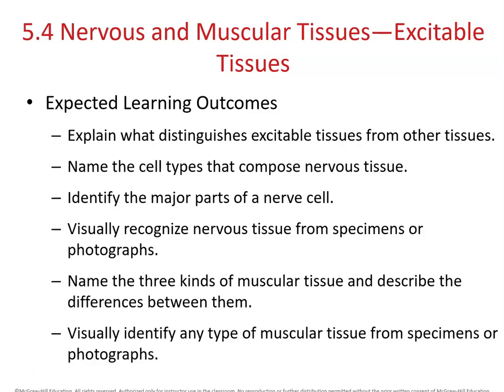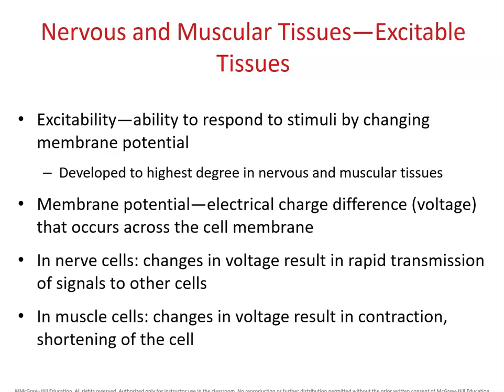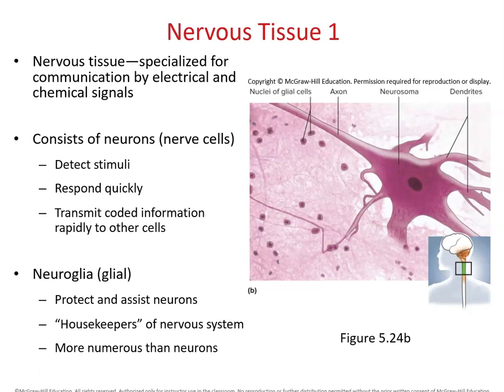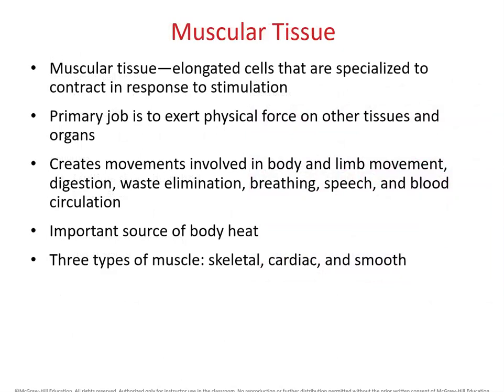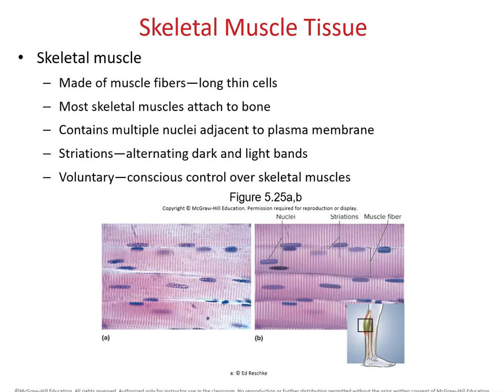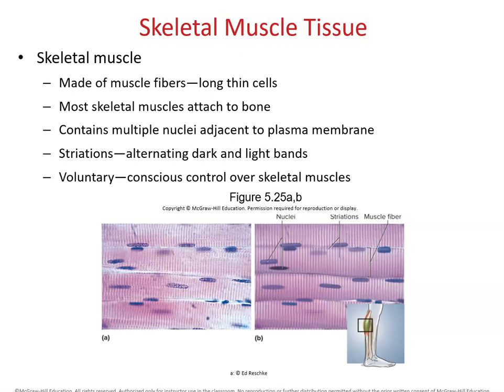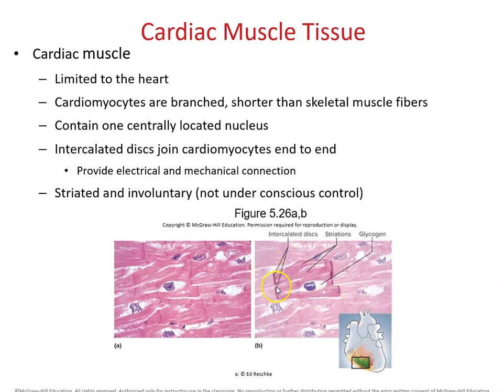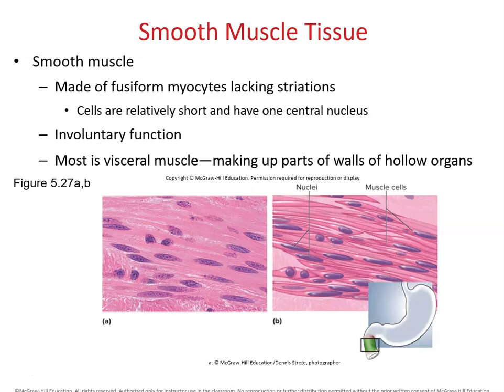Chapter 5 Video 4 Section 5.4